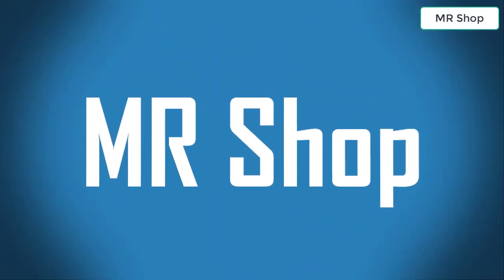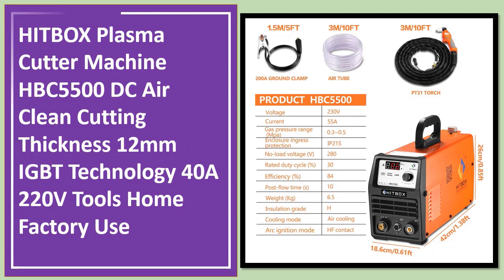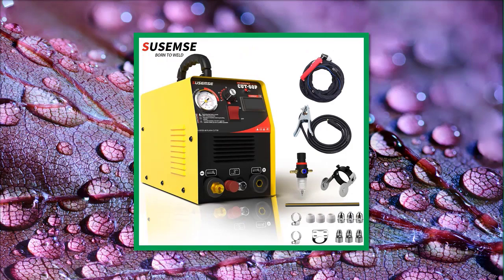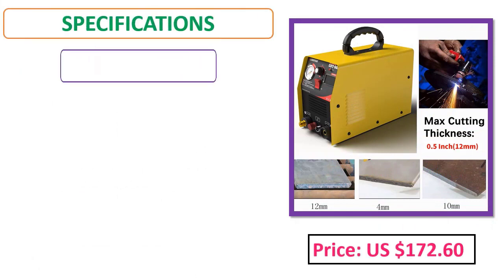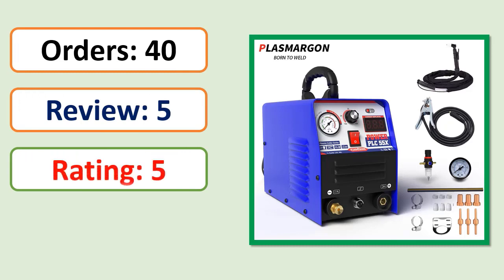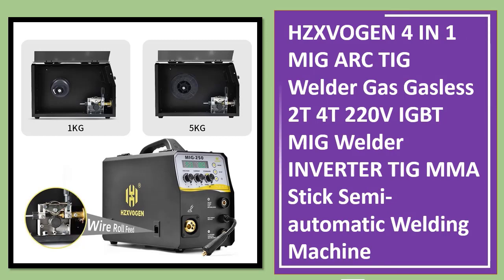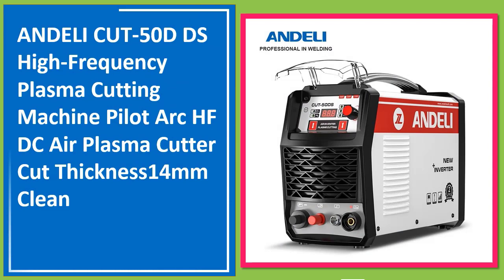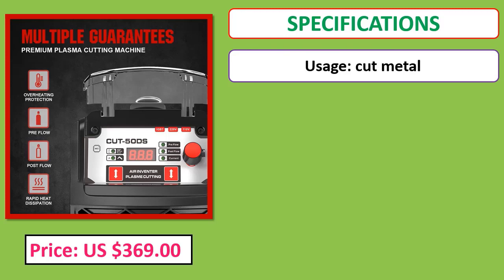Top 5 Best Plasma Cutters 2023 | The Best Plasma Cutting Machine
Looking for the Best Plasma Cutting Machine, In this video I have compiled a list of the top 5 Plasma Cutting Machine in the market

05.HITBOX Plasma Cutter Machine HBC5500 DC Air Clean Cutting Thickness 12mm IGBT Technology 40A 220V Tools

04. CUT50P Non-HF Pilot Arc Air Plasma Cutting Machine Cutting Machine With CNC Plasma Cutter 10-50A DC Inverter

03. Plasmargon DC inverter, HF plasma cutter CUT55X, IGBT Digital Control Anti-fall cutting machine

02. MIG ARC TIG Welder Gas Gasless 2T 4T 220V IGBT MIG Welder INVERTER TIG MMA Stick Semi-automatic Welding Machine

01. ANDELI CUT-50D DS High-Frequency Plasma Cutting Machine Pilot Arc HF DC Air Plasma Cutter